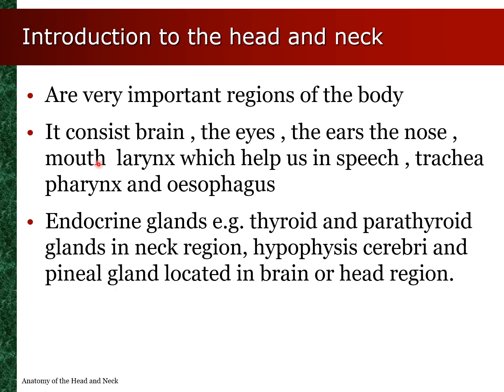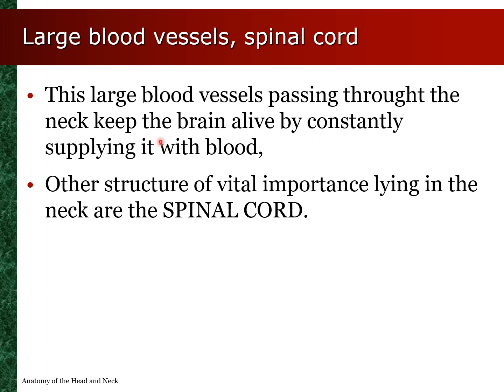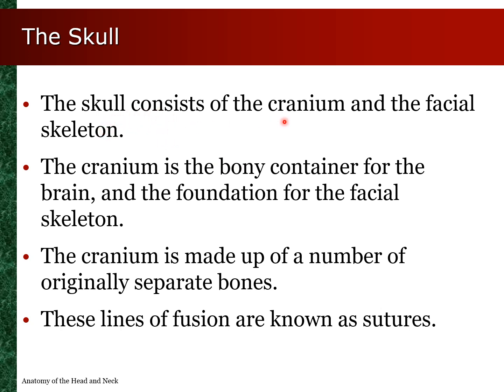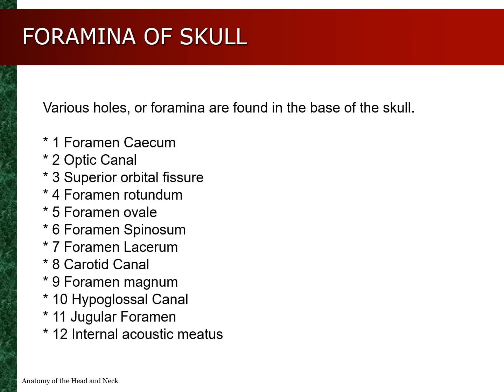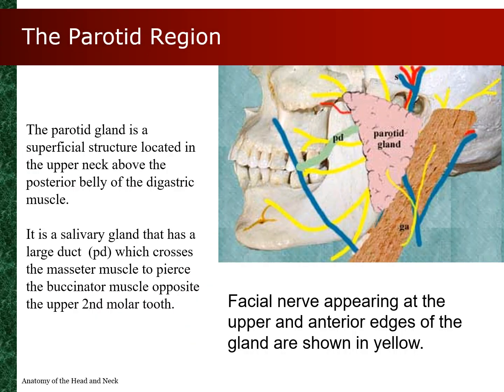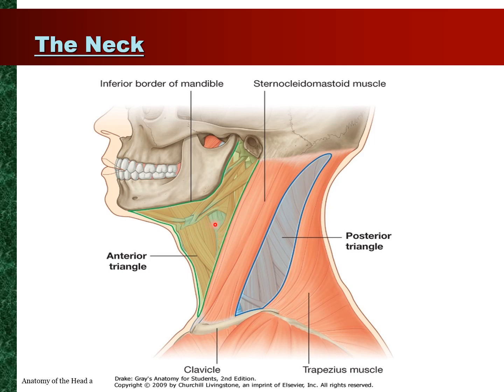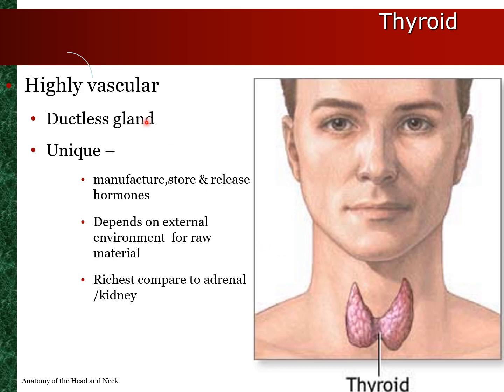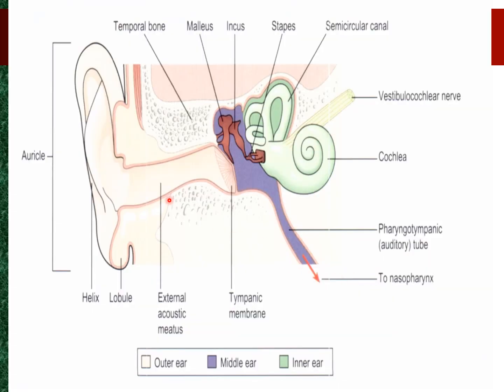Introduction of head and neck